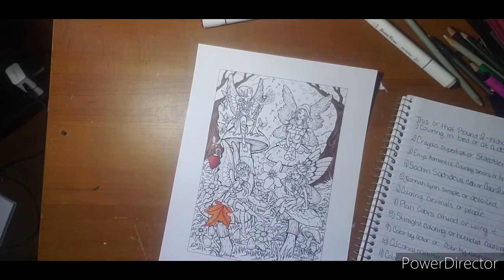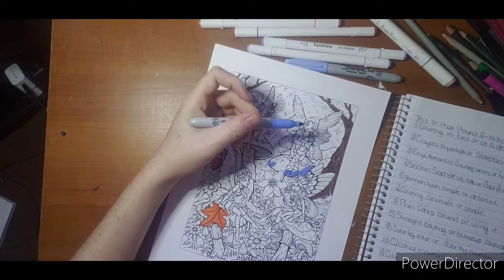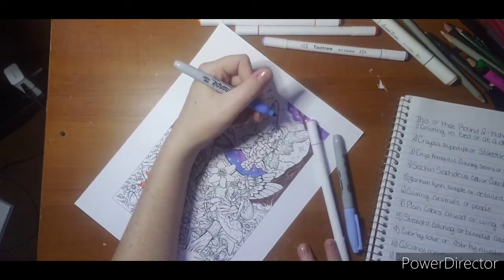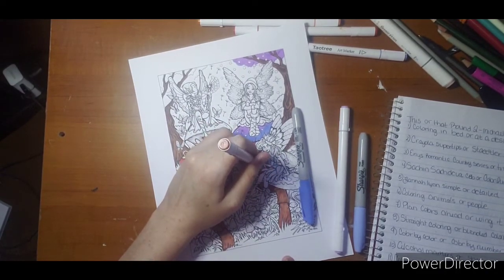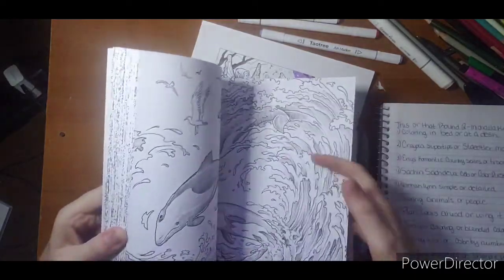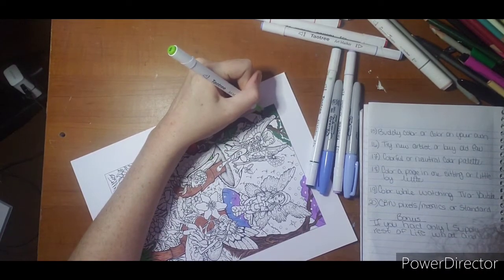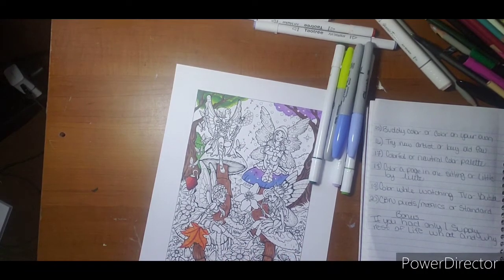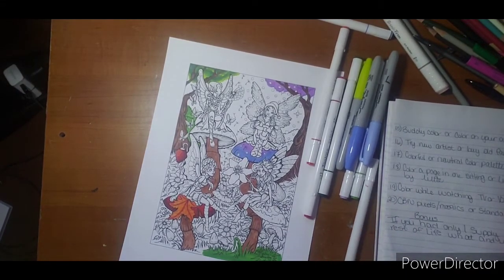This or That- Round 2 !!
Thank you to Spicey Cat Colors for tagging me !

Original Creator is Micheala Renee

Prompts:
1) Coloring in bed or at a desk
2)Crayola Super tips or Staedtler markers
3) Eriys Romantic Country or Traceing Series
4) Sachin Sachse a CBN or ColorQuestopia
5) Hannah Lynn Simple or Detailed
6) Coloring animals or people
7) Plan Colors or Wing it
8) Straight Coloring or Blended Coloring
9) Color by Color or Color by Number
10) Alcohal Markers or Sharpie Permanent
11) Color Realistically or Whacky Colors
12) Color listening to podcast, music, or audio book
13) Kerby Worlds within Worlds of Fragile World
14) Kameliya Angelkova Mandalas or Miniatures
15) Buddy Color or Color on your own
16) Try new artist or old fav
17) Colorful or neutral pallet
18) Color a page in one sitting or little by little
19) Color while watching TV or YouTube
20) CBN pixels/ mosaics or standard
Bonus:
If you had only 1 supply rest of your life what would it be and why ?

Please join in on the fun, it is great to learn about everyone 😊